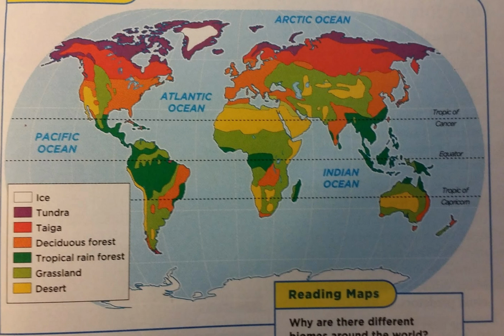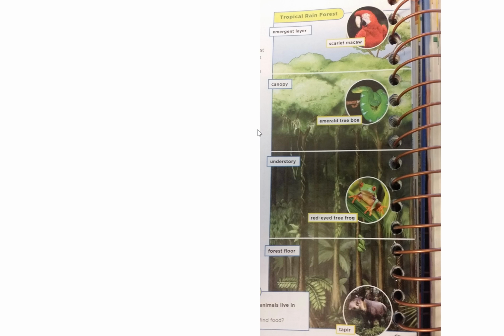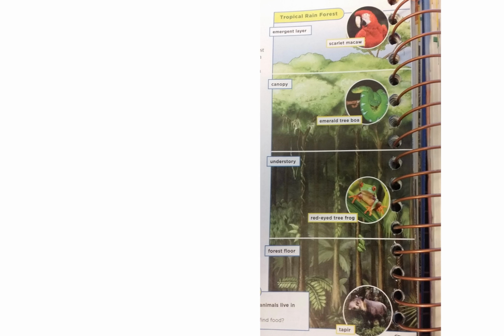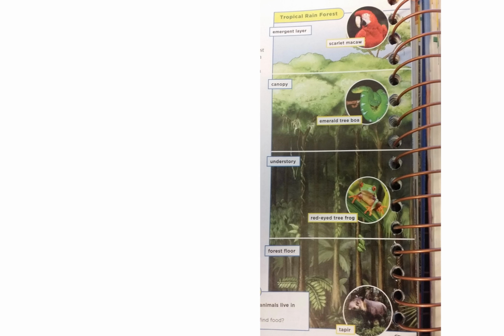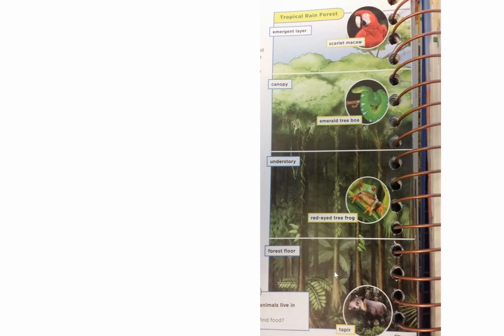Read Aloud Science Chapter 2 Lesson 1 pages 102 105